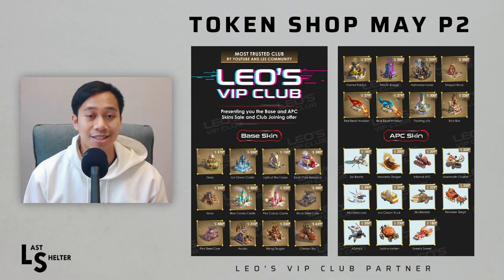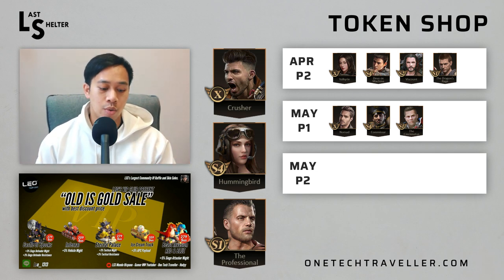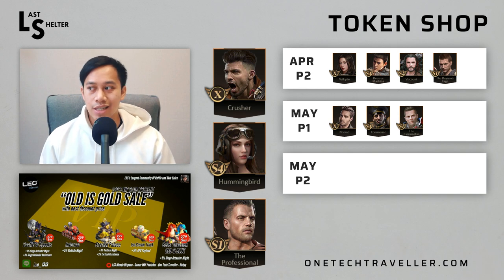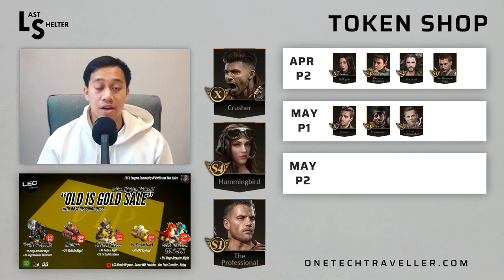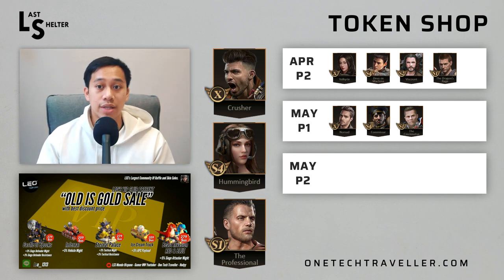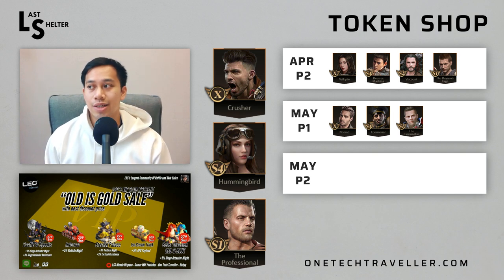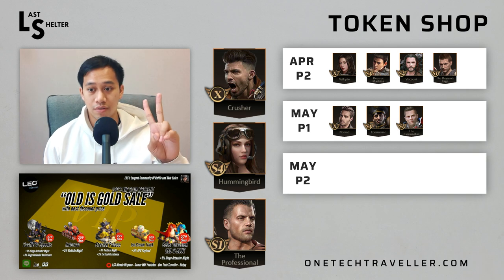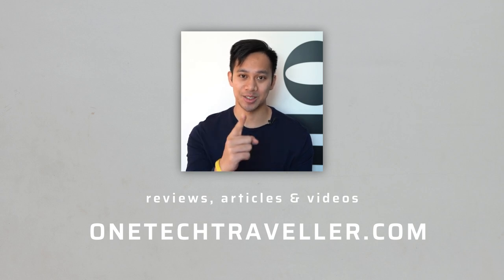Last Shelter Token Shop May P2: Crusher and Hummingbird! Worth It? 🦅